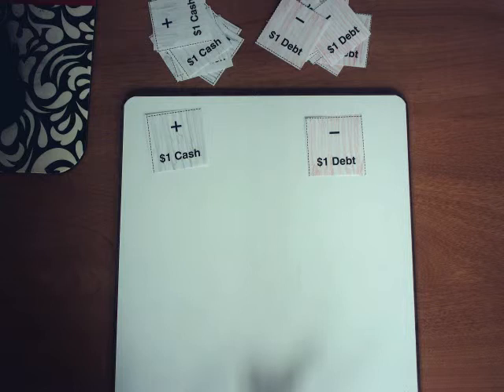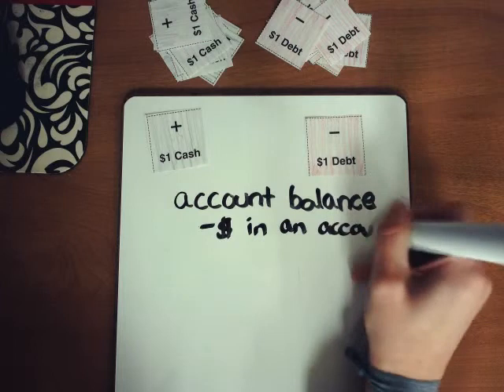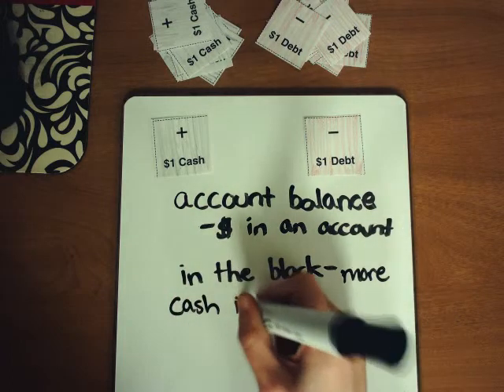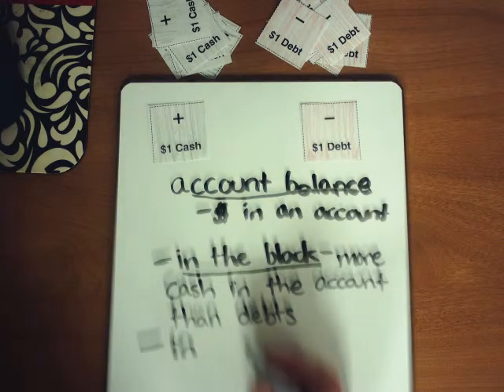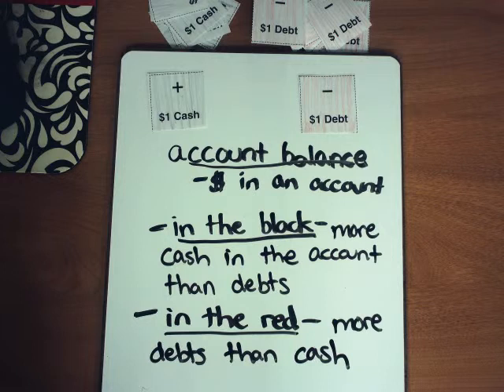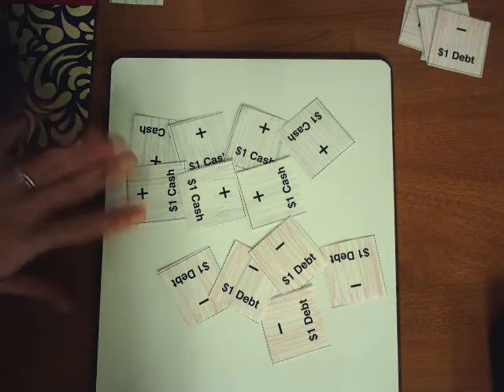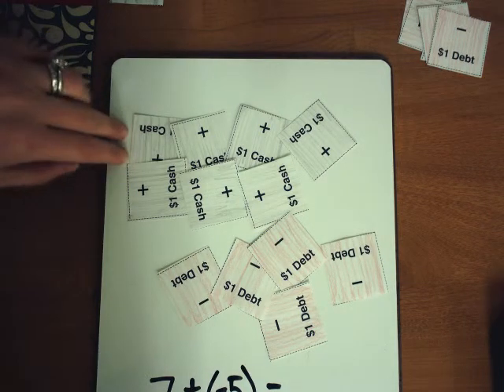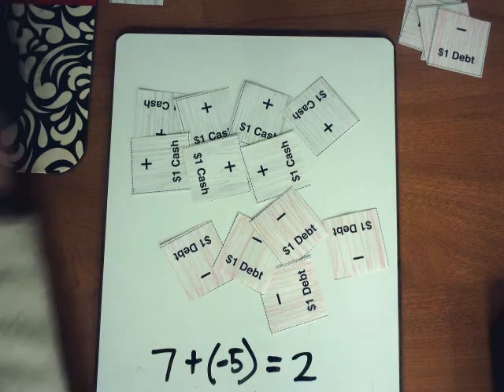5th grade 7 8 Addition of Positive and Negative Numbers